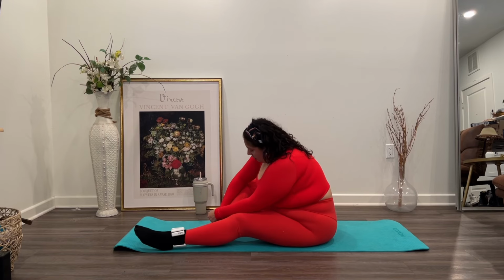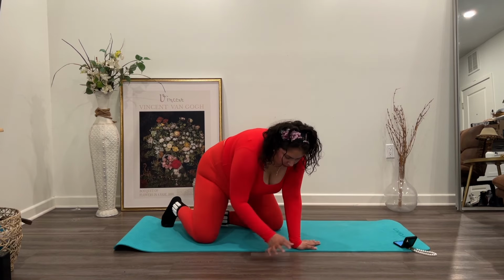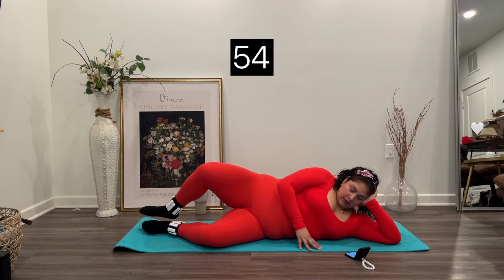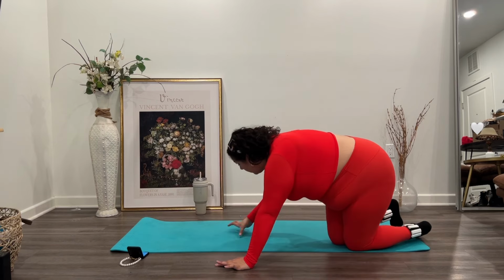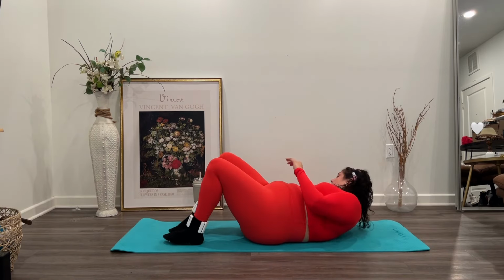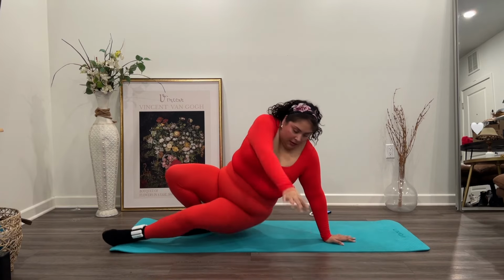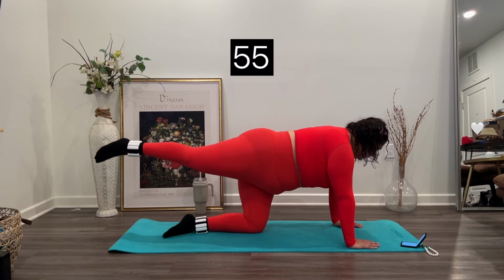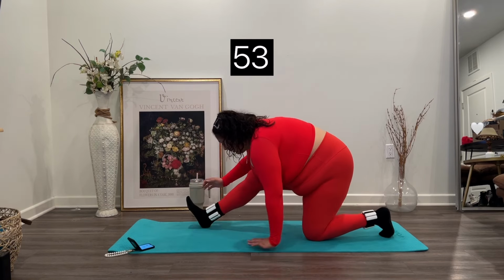Pilates for Toned Legs & Booty: 13-Minute Workout (No Weights Needed) 🍑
welcome to today's mat pilates! so excited to workout together🫶🏼

🚨REMINDER: I am not a medical professional, just sharing workouts that work for me! Listen to your body, and stop if you feel any pain.✨

Let’s connect! 📲

PAPERBACK Fitness Planner

- Save $$ Kimchichic Beauty use CODE: ITSLESLIEEE

Meaning I receive commission for purchases made with my links. So if you make a purchase thank you for supporting my channel! 🥹